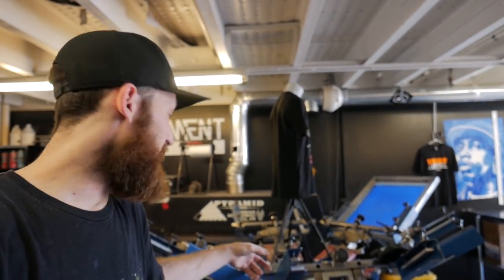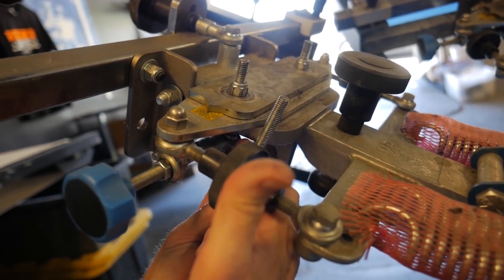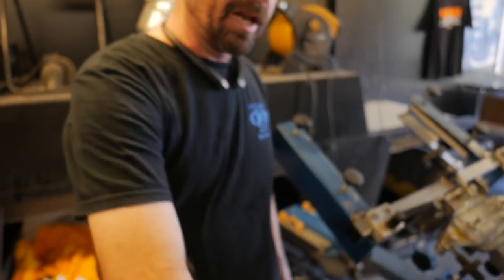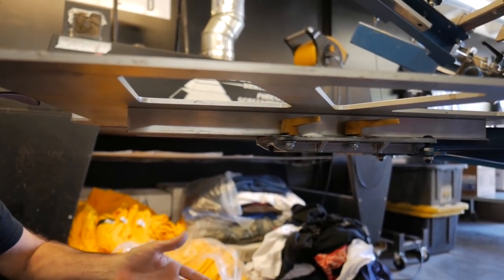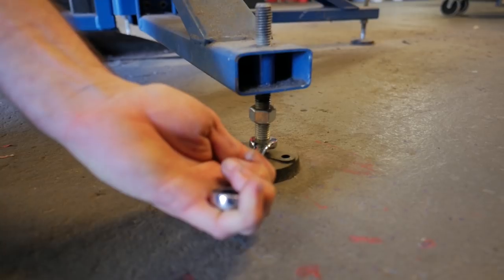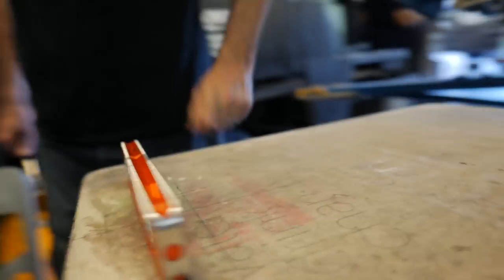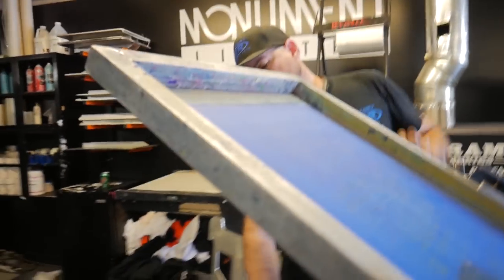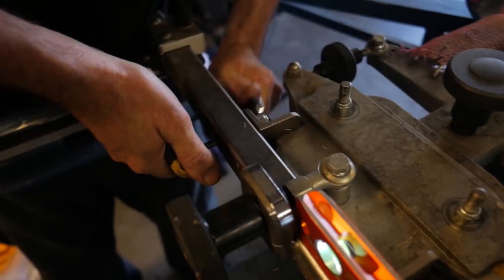How to level and tune up a 6 color screen printing press | The Print Life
How to level and tune up a 6 color screen printing press. The M&R Guys stopped in to help me fine tune the Sidewinder I have been fusing with for along time. Now it's back up and running better than ever. This video is some of the clips I shot while they showed me what I was doing wrong.

The Plastic Envelops I use to organize my Films

Profit First Book to help get your business profitable